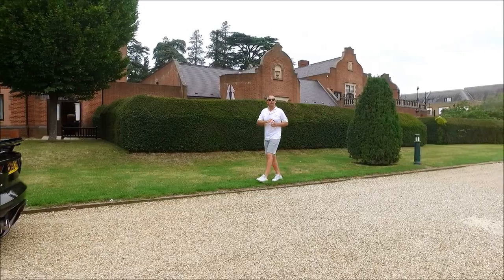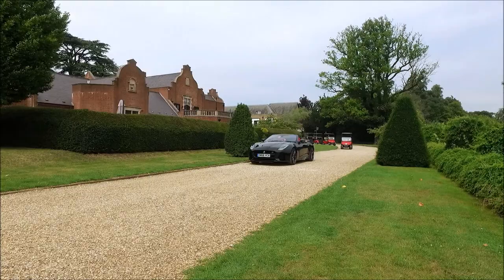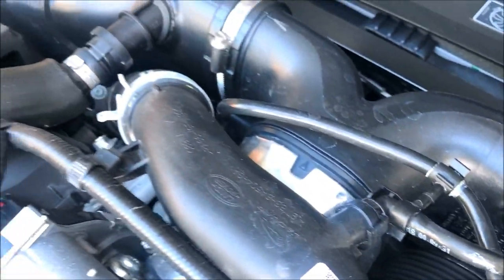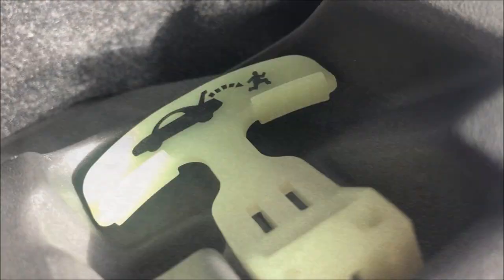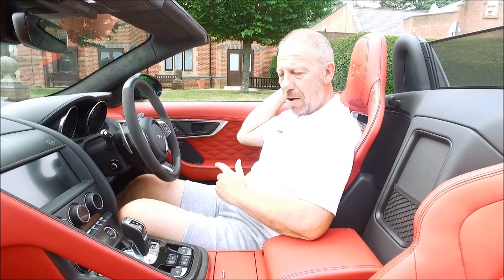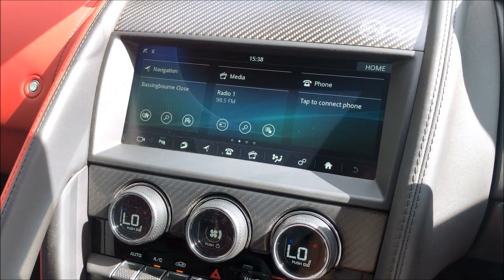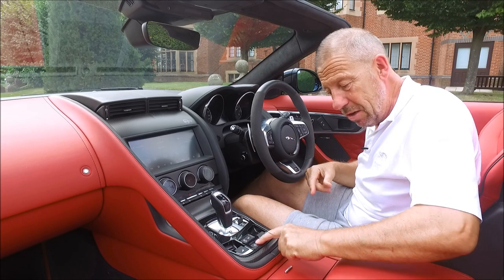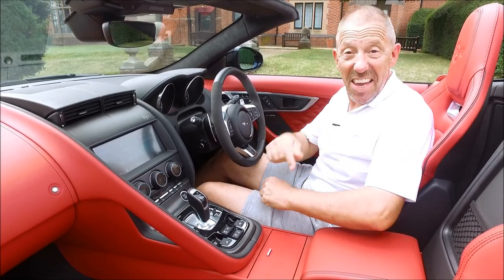Jaguar F-Type SVR is the everyday Jaguar: Jaguar F-Type SVR Review & Road Test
The Jaguar F-Type SVR is most definitely top cat in the F-Type line up, you could say "Its the Cats Whiskers". With its 5.0L supercharged V8 engine producing 575hp as well as AWD, the F-Type SVR comes as either a coupe or a convertible with an upgraded interior, additional braking power and most importantly a “Rice Crispy” button to open or close the crackling titanium exhaust.  The 0-62mph time is a very respectful 3.5 secs and top speed is within a whisker of 200mph. However, none of this awesomeness comes cheap, with the car starting from £113,000, but it is a fantastic alternative to other high-end cars in the 500-plus horsepower space.

Ironically, the F-Type isn’t the best-selling Jag, that mantle belongs to the F-Pace, but it’s definitely the best-looking. There’s something dazzling about the F-Type, particularly the way the door handles sit flush with the body, so as not to disrupt the curves and contours, the way the carbon fibre accents add a touch of purpose without being excessive or overdone, it’s hard to believe in over half a decade the F-Type still looks so good.
The F-Type is happiest stretching its legs and roaring at the top of its exhaust on an empty road with a couple of tunnels here and there. It doesn’t mind a few twists and turns, with the all-wheel-drive systems and super-sticky Pirelli summer tires offering phenomenal grip, but you will feel its weight in tighter corners, however, the optional carbon-ceramic brakes are highly effective at keeping the fun in check.
On an everyday basis the F-Type rides quite firm, its doors are heavy & cumbersome in tight spaces, and you need to be aware of steep driveways and speed humps. Visibility both rear and sides isn’t great, but the back-up camera and parking sensors do help with parking. The seats are wonderfully tight and supportive, but the bolsters are stiff and quite high. The boot is completely useless but thankfully, the rest of the interior befits the price tag with the leather, faux suede, and carbon fibre bits all feeling rather nice, and the build quality top-notch.
Three of the five interior options are black with various contrast stitching and piping, but the red we had offers a lovely contrast and breaks it all up nicely. Thankfully, physical buttons and toggle switches handle the climate controls, all of which operate with a proper click when used. The driving position is spot-on with a proper chunky steering wheel, some well-marked gauges and decent paddle-shifters well within reach. Infotainment comes by way of Jaguar’s “InControl” system, a 10-inch touch screen that’s pin sharp as well as logical enough to use, however, both Apple CarPlay and Android Auto connectivity are curiously missing.
The Jaguar F-Type SVR will most likely be everything you’d expect of a modern-day sports car. The supercharged V8 offers big power coupled with blistering performance, the rear wing, carbon fibre bits, and yellow brake callipers are as lairy as they come, yet  despite all of all this, the F-Type offers  a balance of modern technology without being over styled. It’s a modern day classic!